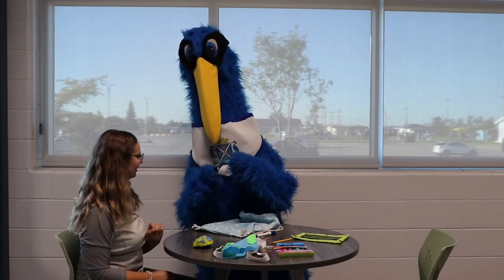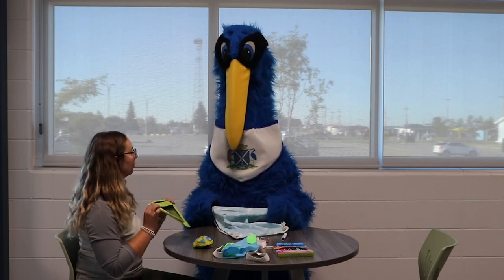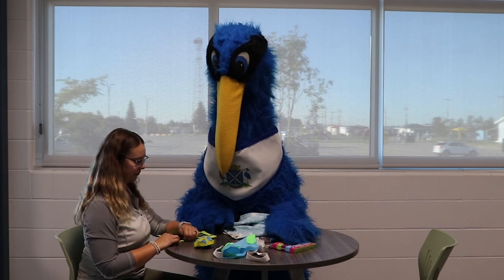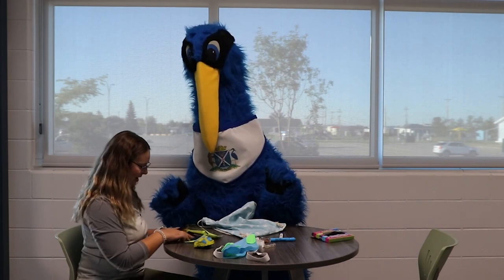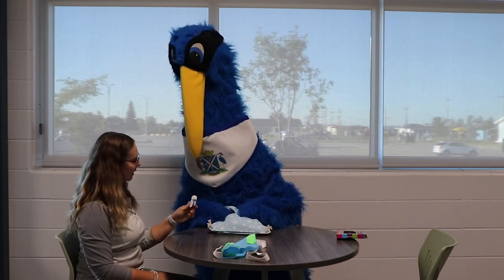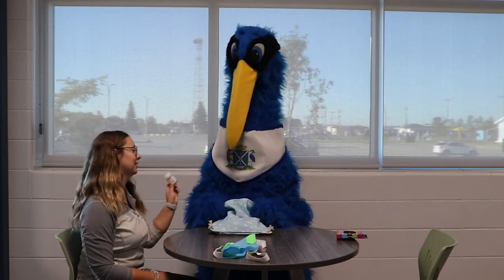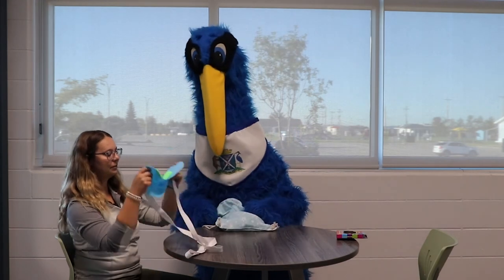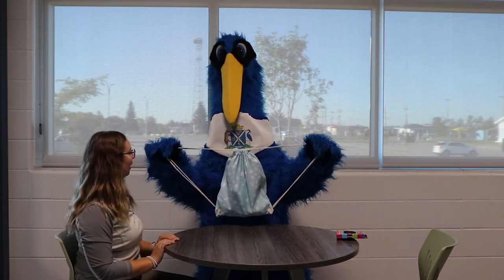Back to School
Aaron gets some tips to help prepare him to go back to school.